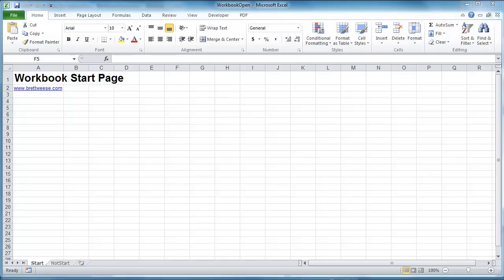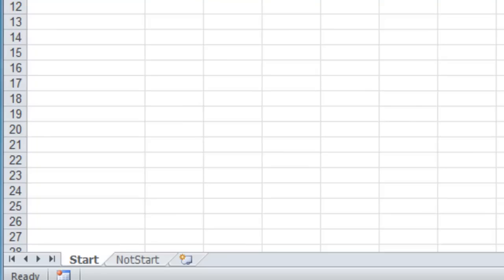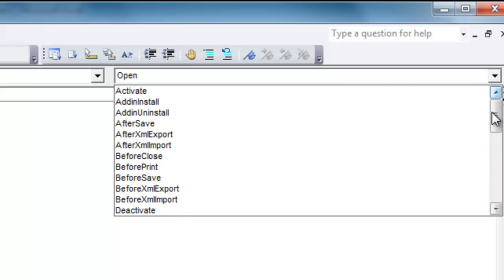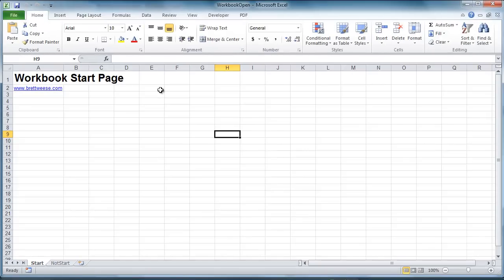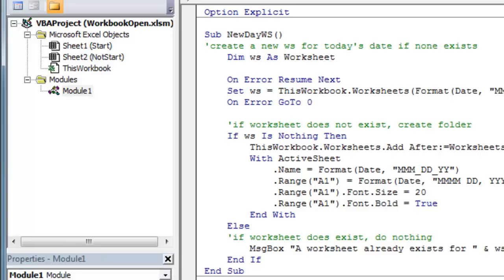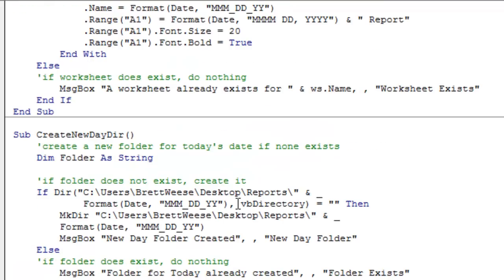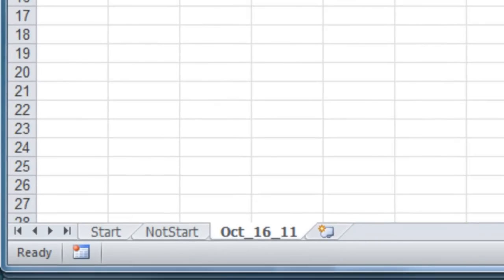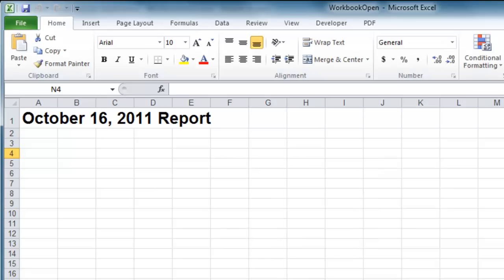Excel VBA - Workbook Open Macro